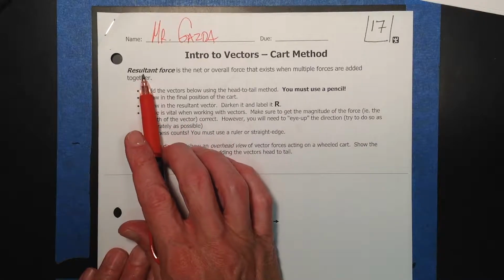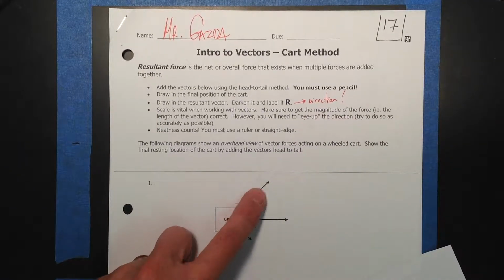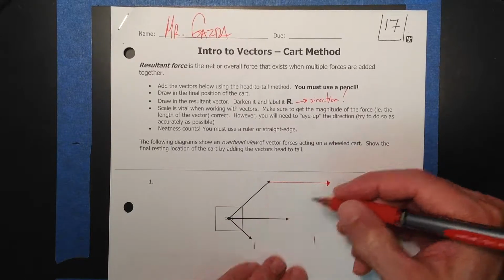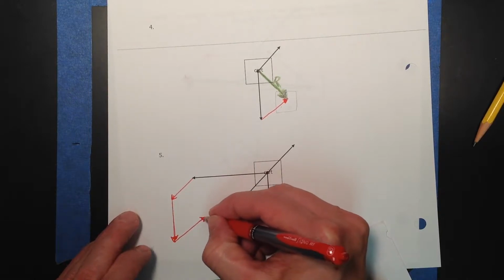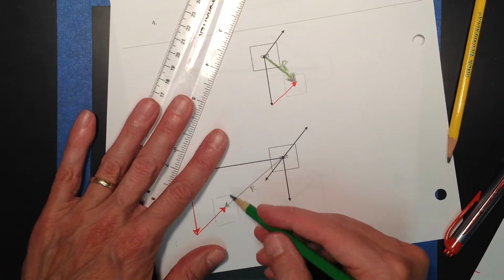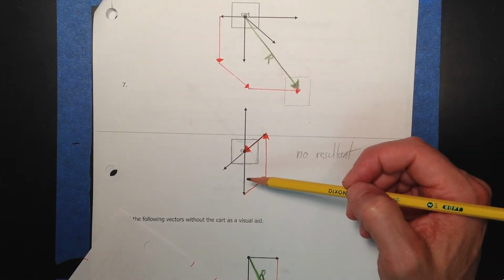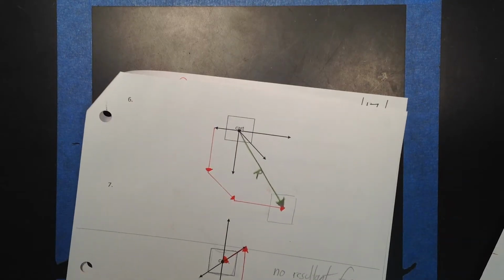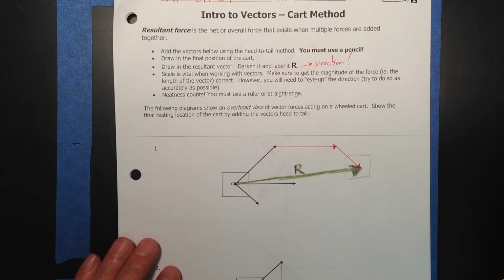17 Applied Physics Vectors with cart